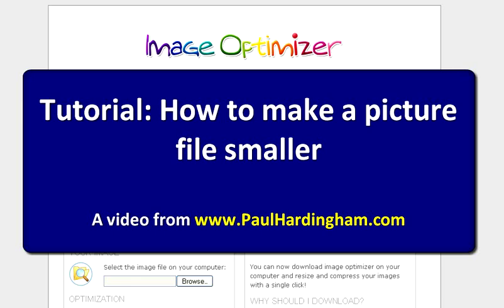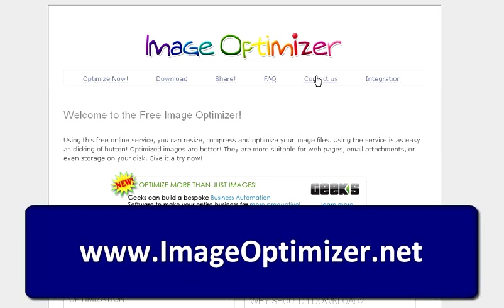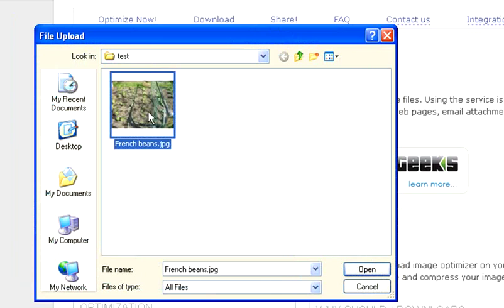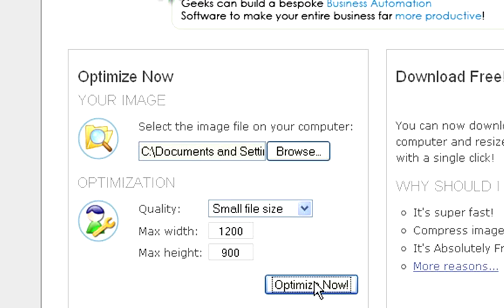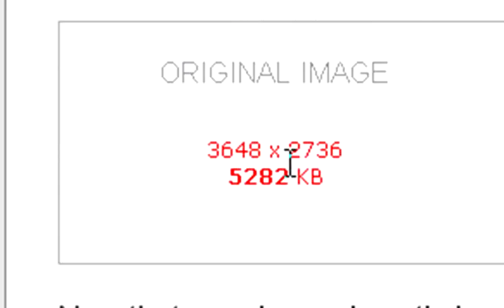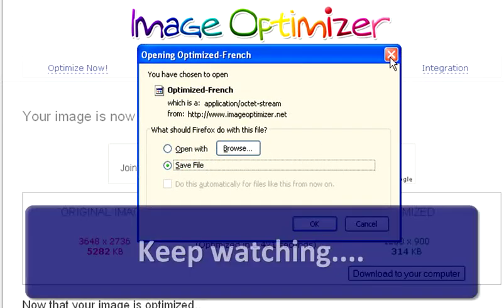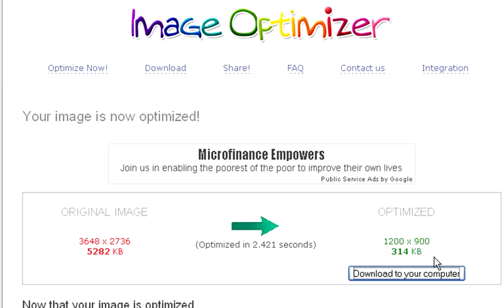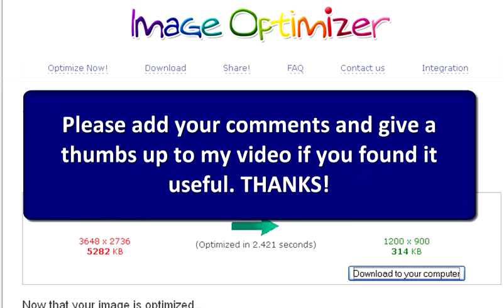how to reduce a picture file size. Make photos smaller tutorial.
This short tutorial shows you how to reduce a picture file size. In other words how to make photos smaller so you can send them via email without it having to take ages to receive at the other end. I hope this tutorial is useful for you. Please comment and rate my video. Thanks.